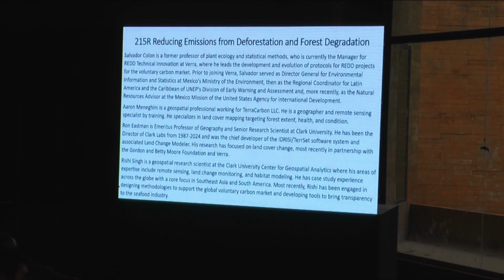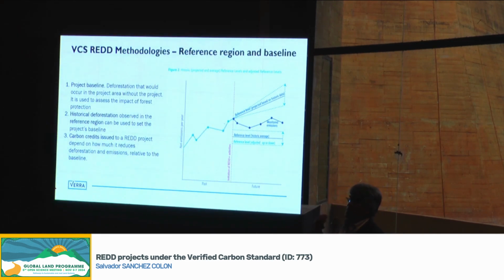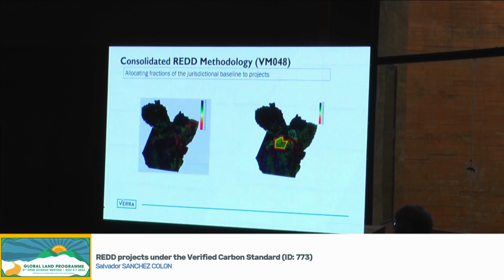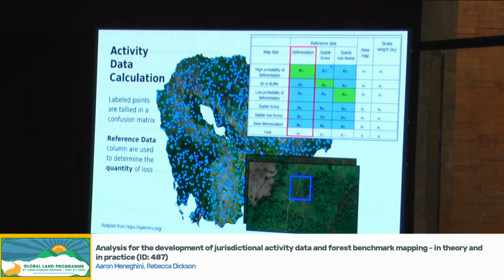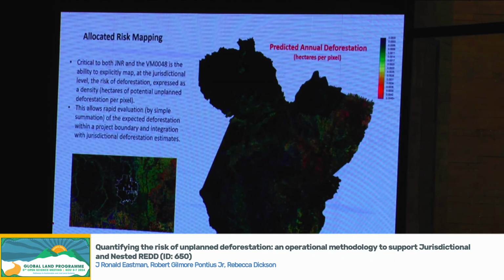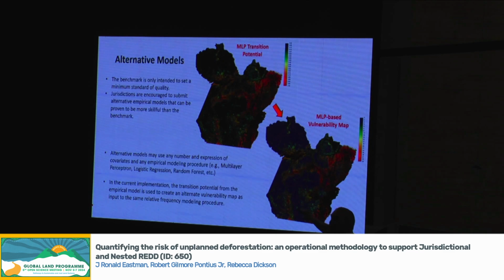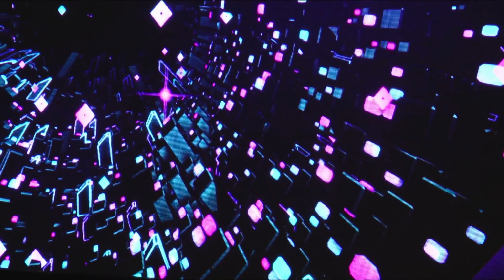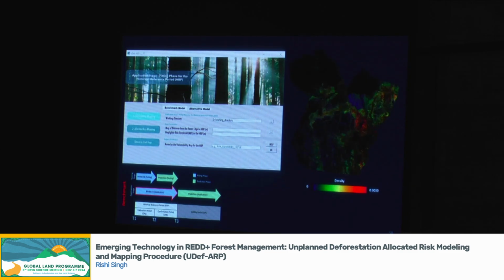215R Reducing Emissions from Deforestation and Forest Degradation (REDD)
Organizer(s): Robert Pontius; Rebecca Dickson This session focuses on methods for quantifying the reduction of greenhouse gas (GHG) emissions stemming from deforestation and forest degradation (REDD). REDD projects aim to reduce GHG emissions by preserving forest ecosystem services via prevention of future deforestation and forest degradation. The REDD framework allows carbon emitters to compensate for (offset) their own GHG emissions by funding forest conservation projects. The success and credibility of REDD projects depends upon their implementation and the accounting system, which can take a variety of forms. Remote Sensing and GIS-based predictive simulation models are important tools to help estimate the amount of deforestation, and the ensuing GHG emissions, that would occur in the absence of the project - the project’s baseline or business-as-usual scenario - and, thereby, determine the number of carbon credits that the REDD project can claim to achieve. This session will shed light on various issues of the REDD paradigm, especially concerning the establishment of baselines land change mapping, and modeling.